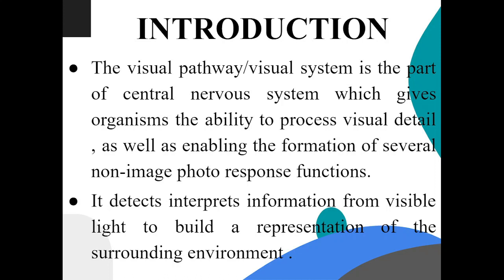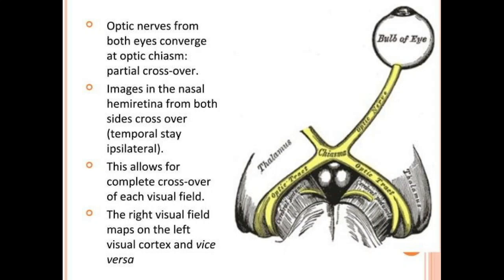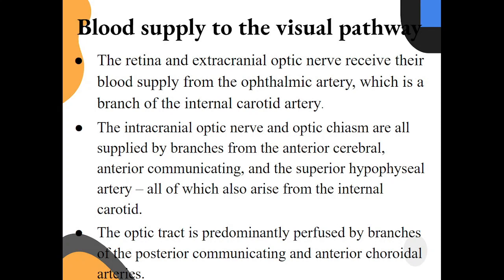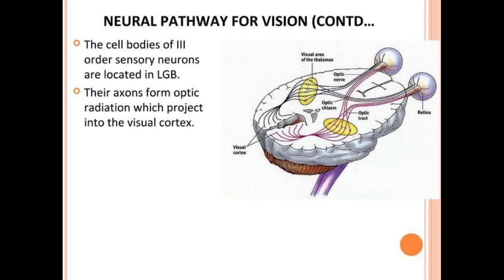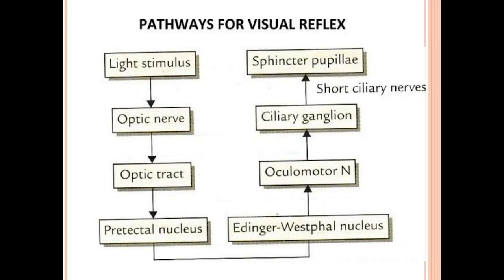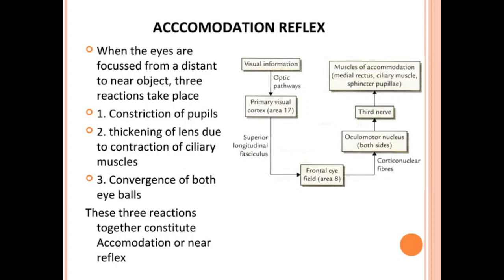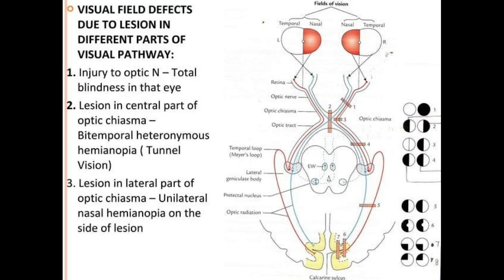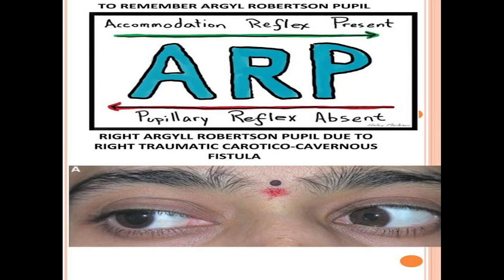MVOPT 102,UNIT 2,VISUAL PATHWAY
The visual pathway refers to the series of structures and processes involved in transmitting visual information from the eyes to the brain, where it is interpreted as the images we see. The pathway begins with the retina in the eye, which contains specialized cells called photoreceptors that convert light into electrical signals.